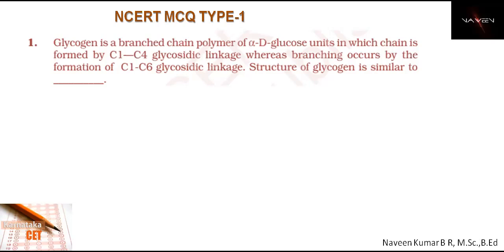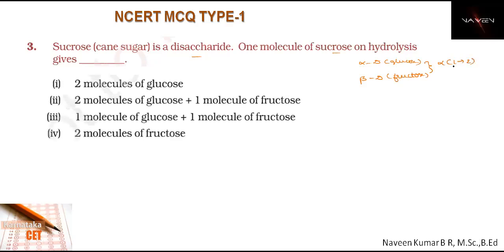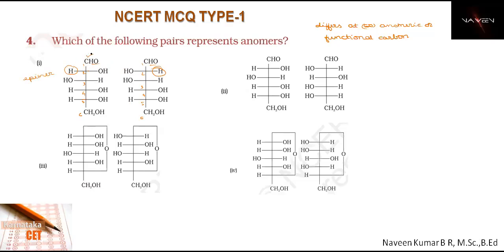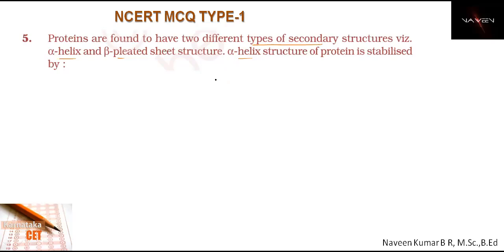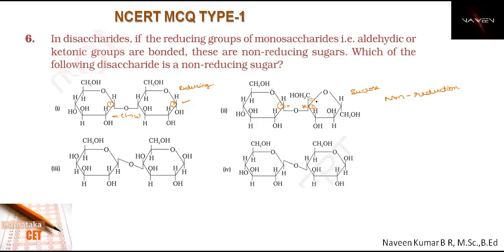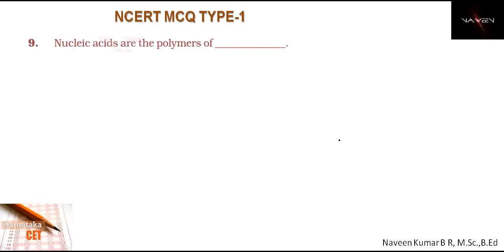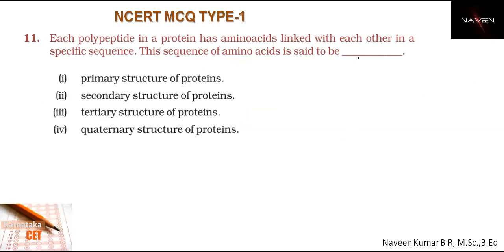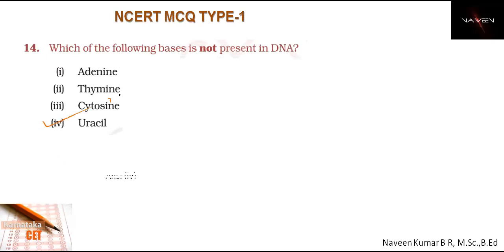Biomolecules||12th Chemistry||NCERT Exemplar MCQ Type-1